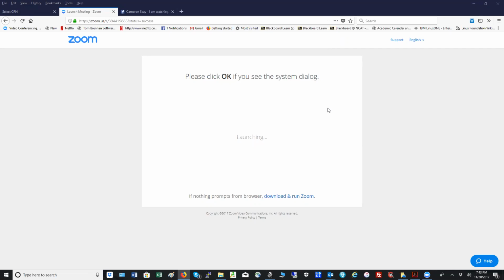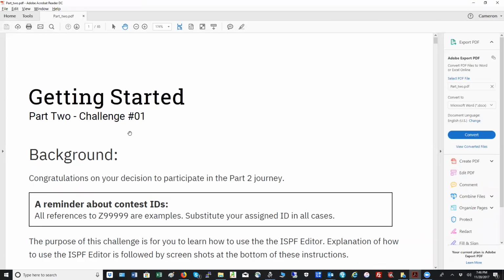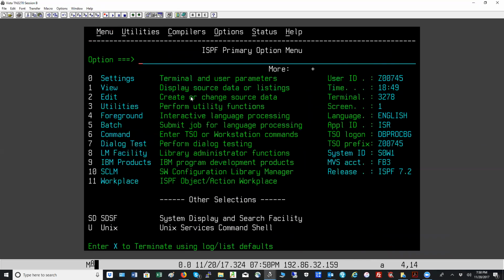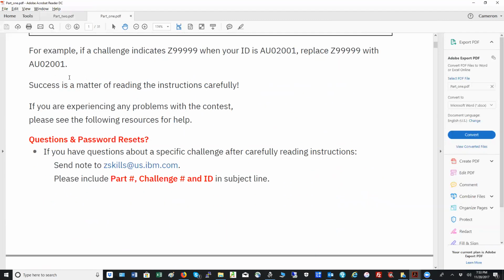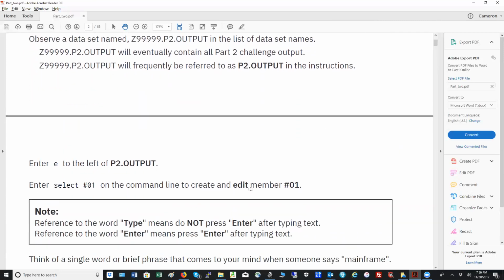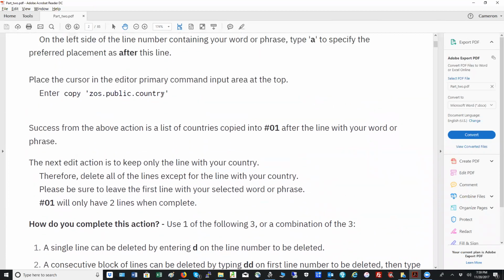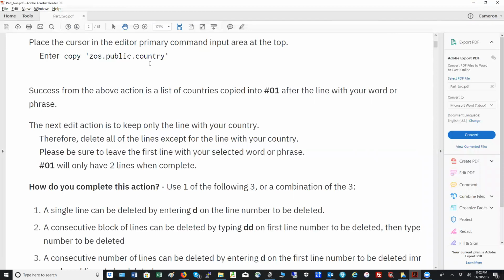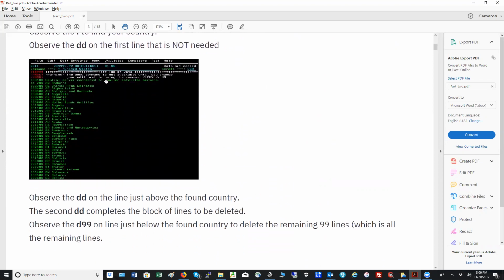Master the Mainframe Part2 Challenge 1